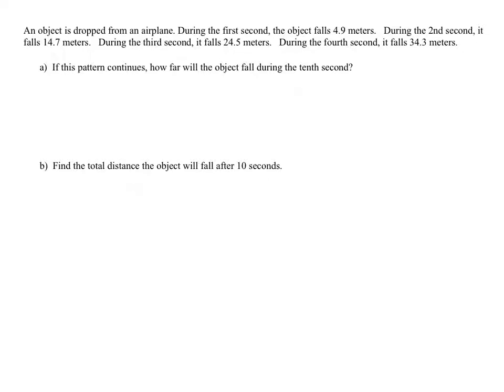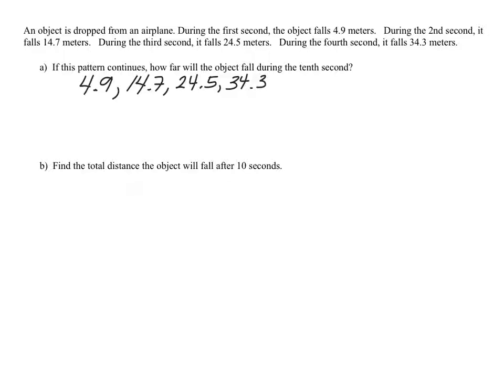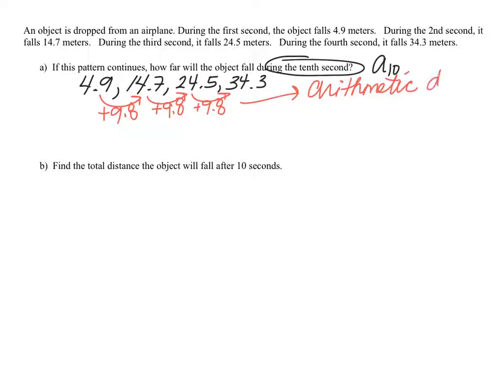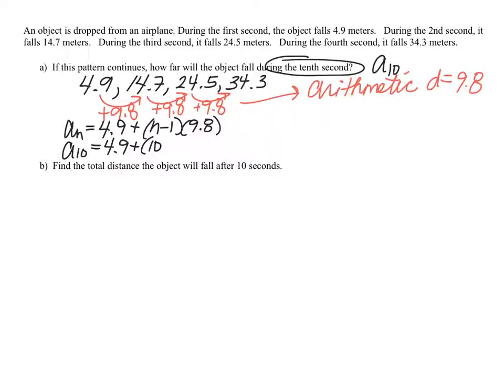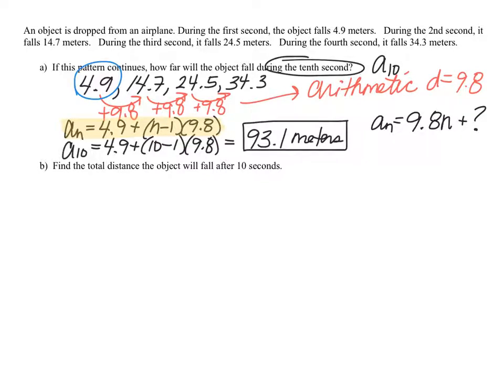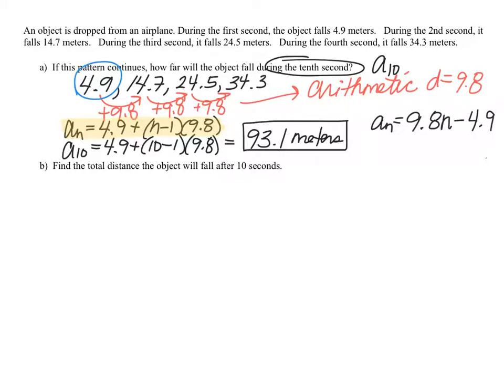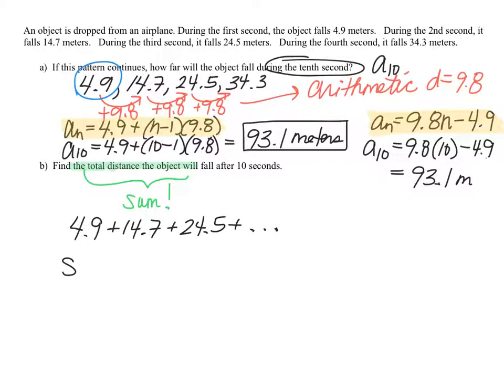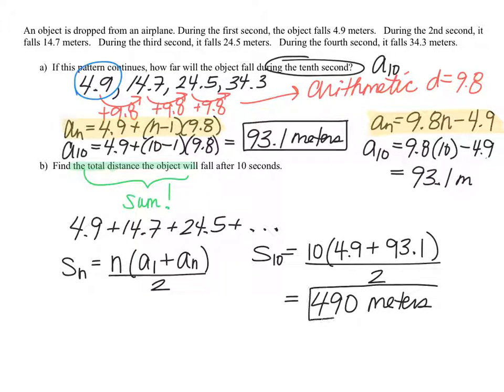Arithmetic sequence application